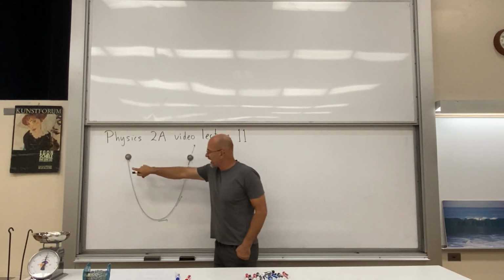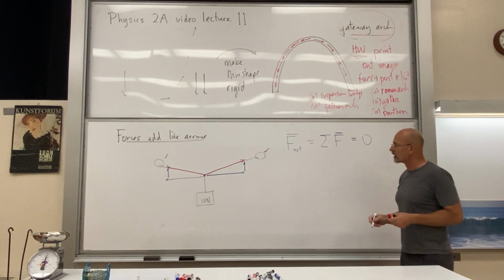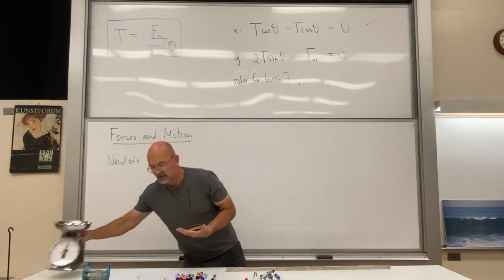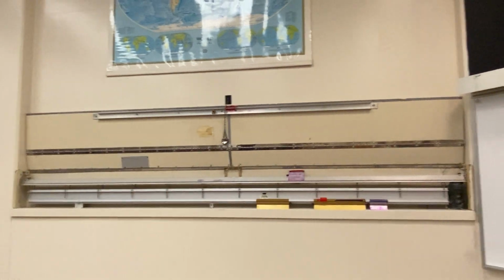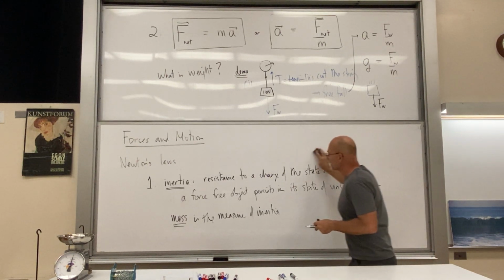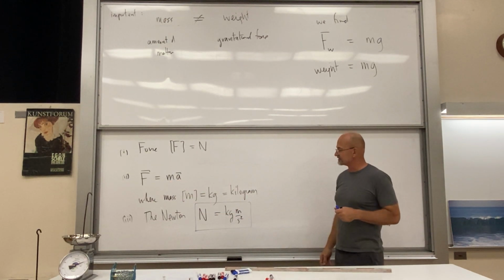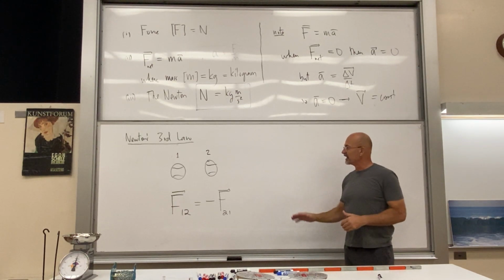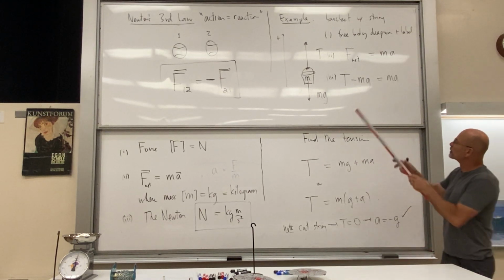physics 2A fall 2020 video lecture 11